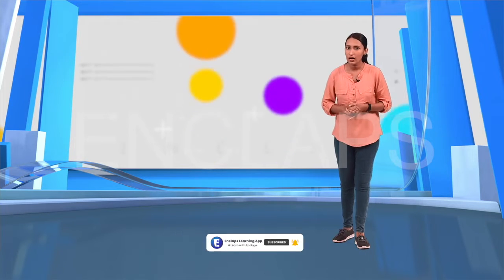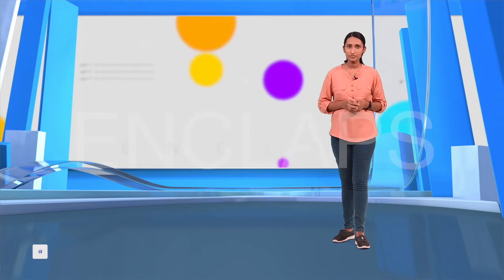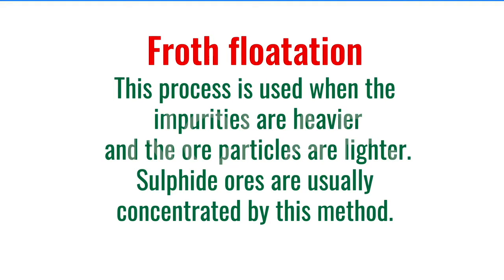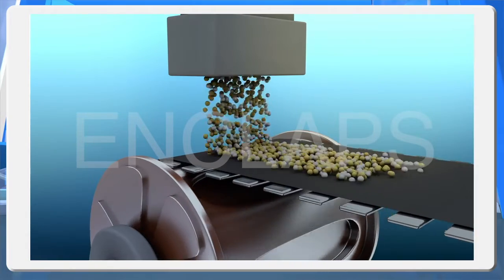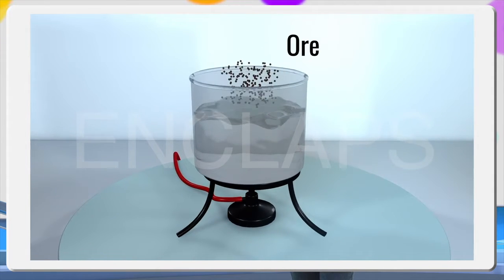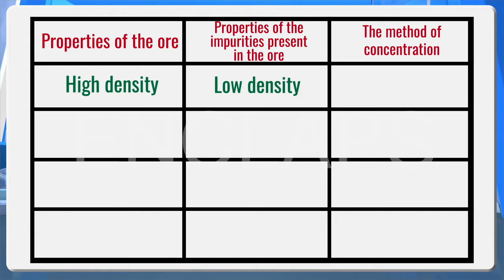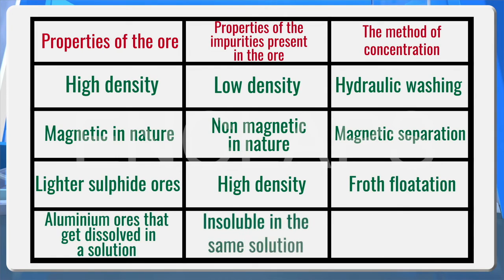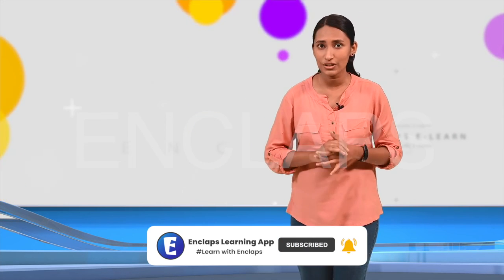ENCLAPS SSLC| CHEMISTRY | CHAPTER 4 | PRODUCTION OF METALS| PART 2